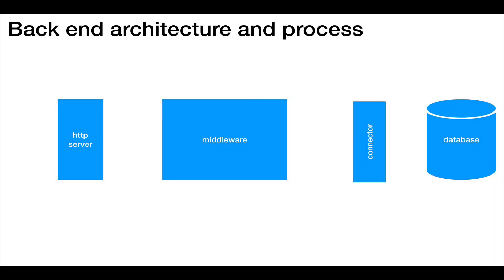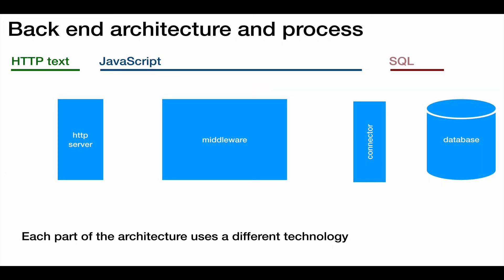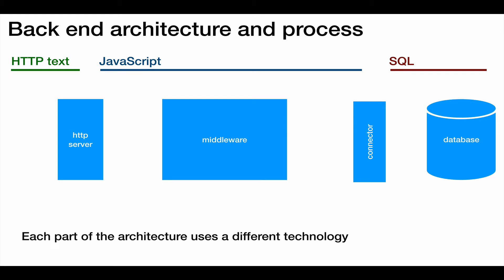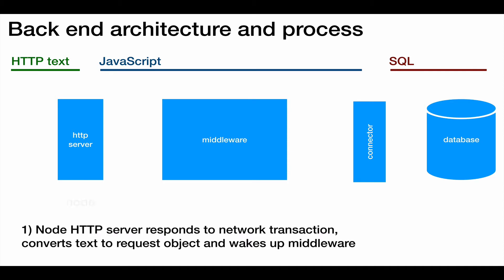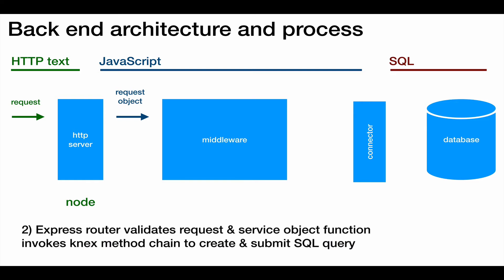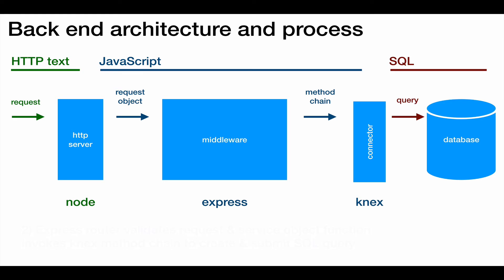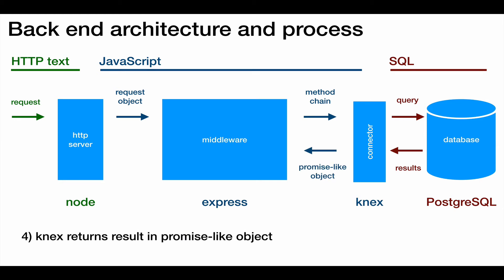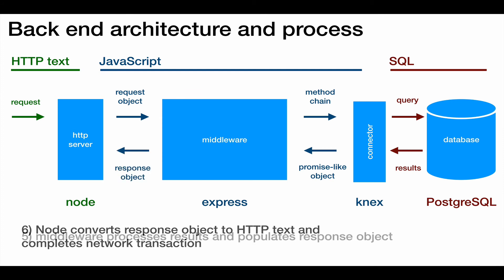Back End Architecture and Process